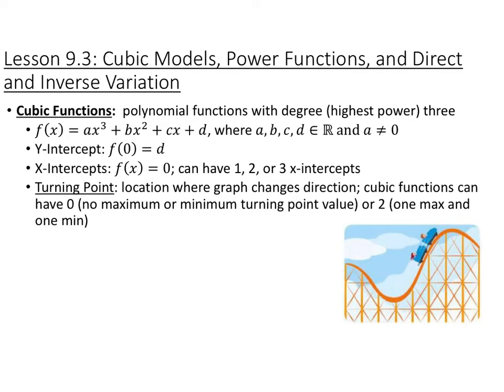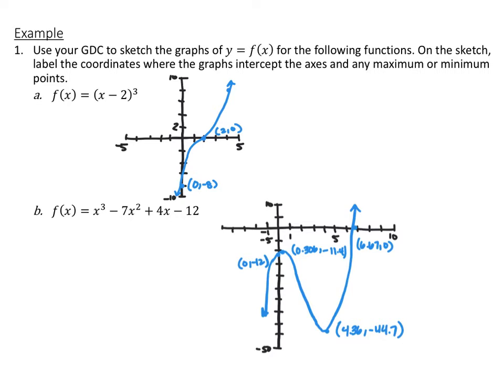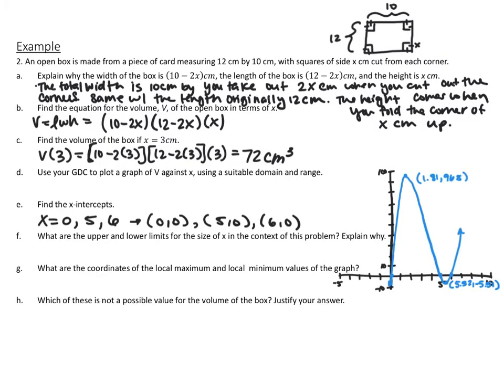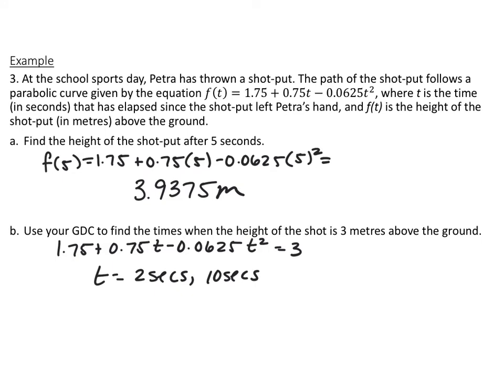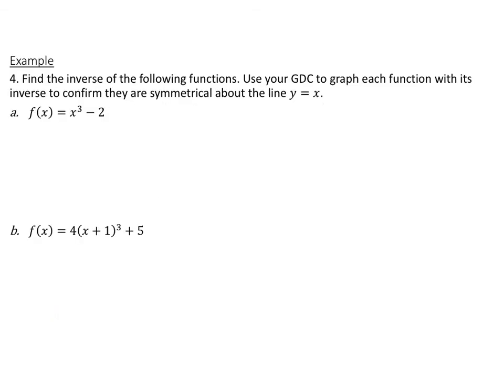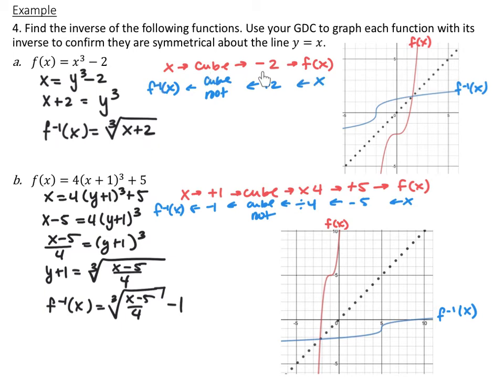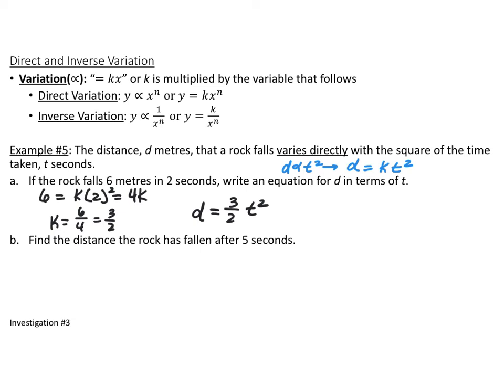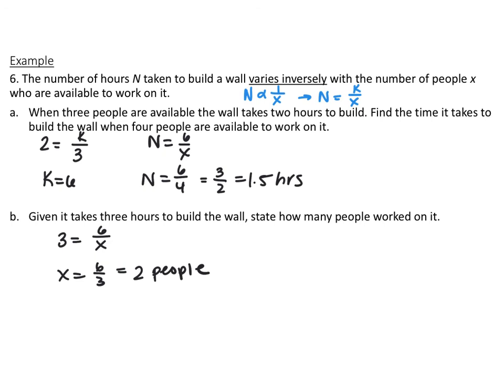IB Lesson 9.3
Lesson 9.3: Cubic Functions, Power Functions, and Direct and Inverse Variation